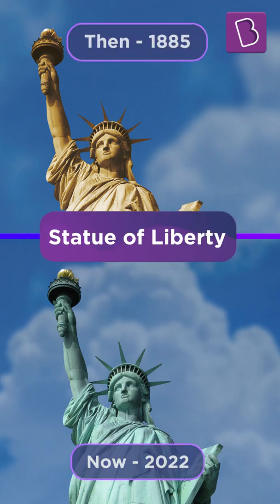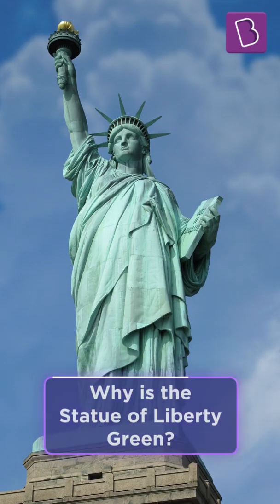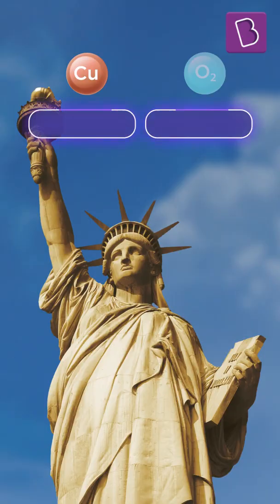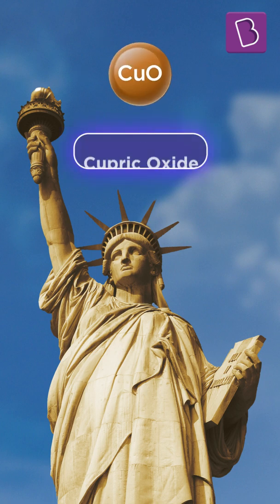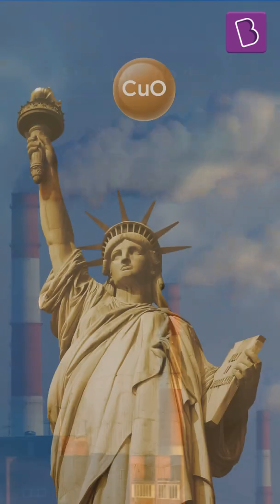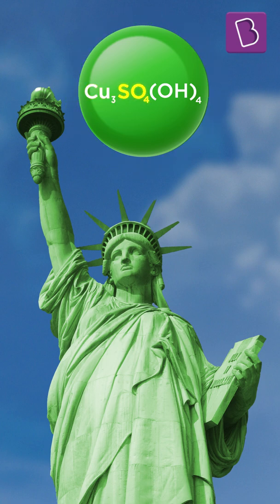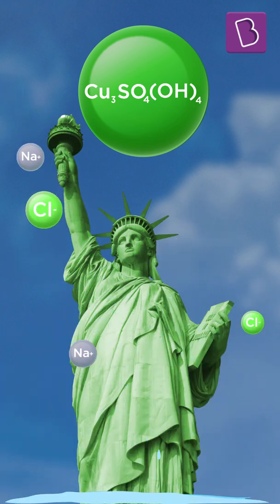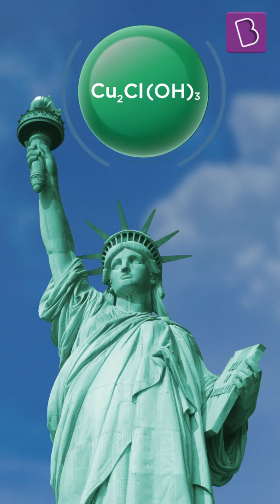Why Is The Statue Of Liberty Green? | How Did It Turn Green?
The statue of liberty is famously known as the green lady. Its iconic colour is a part of its identity. But do you know that this gift from France to the US wasn't always this colour? In fact, it has changed many colours over the years. And no, it has not been painted. The colour changes have happened naturally, all on their own! Find out what led to these colour changes. What led to this iconic green or blue-green or olive green colour that people identify the statue of liberty with? Be a part of this amazing journey of the statue of liberty in New York with BYJU's. You would be surprised to know how much chemistry is happening around us.  How there's chemistry in the air and water of a city and how different chemical reactions create beauty around us!

✈️🇦🇺 Fly to Australia
🏆🏏 Watch the T20 World Cup live
🎓 Up to 100% Scholarship
BE A BYJU’S CHAMPION